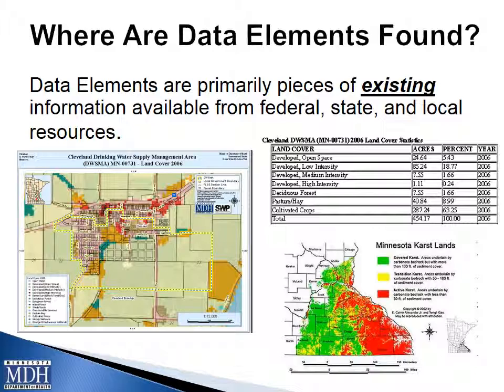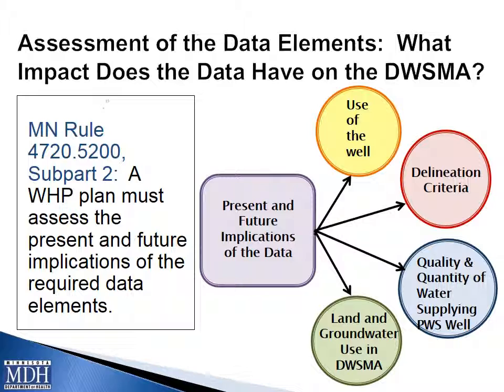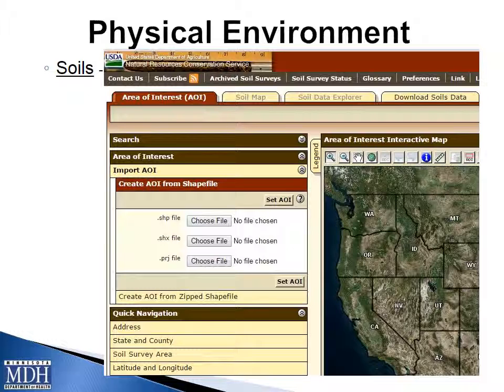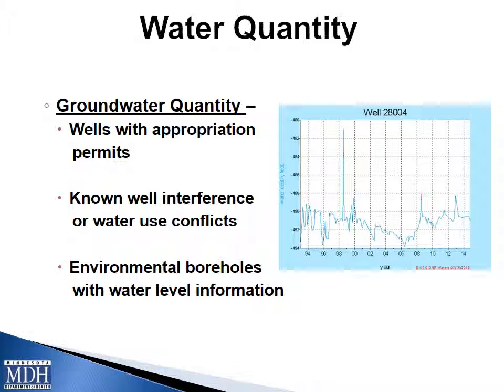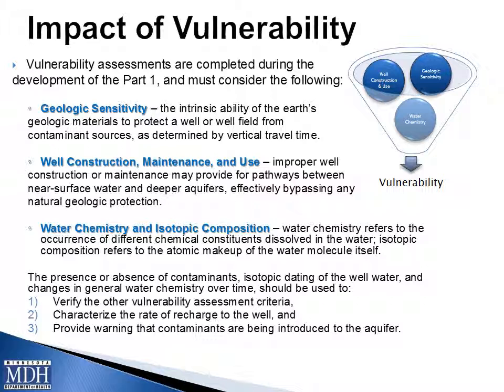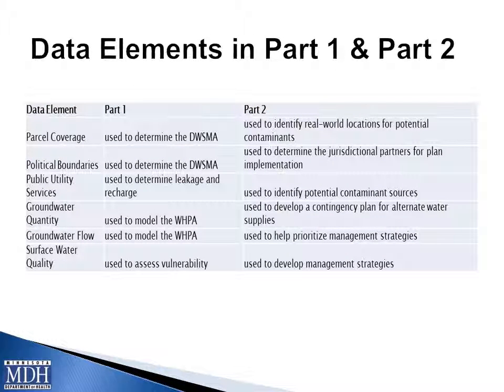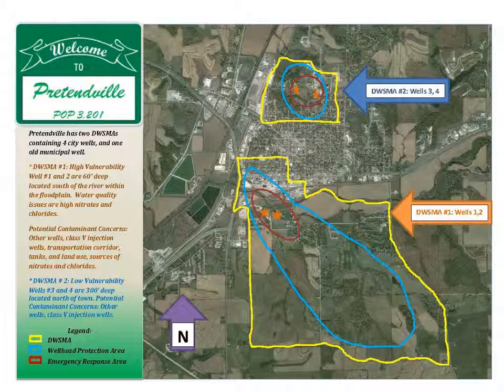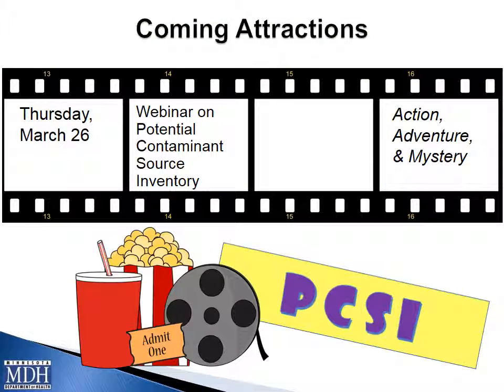MRWA & MDH Webinar on Data Elements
Wellhead Protection Webinar Series on Data Elements